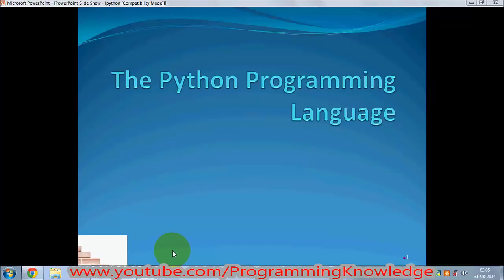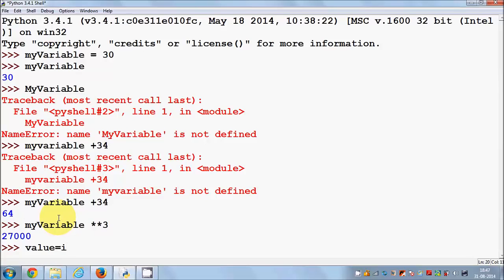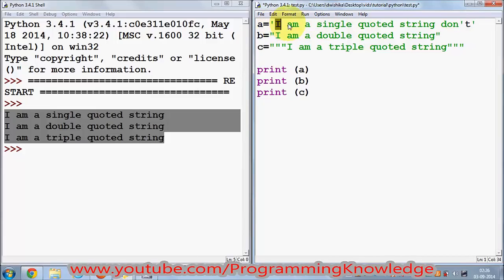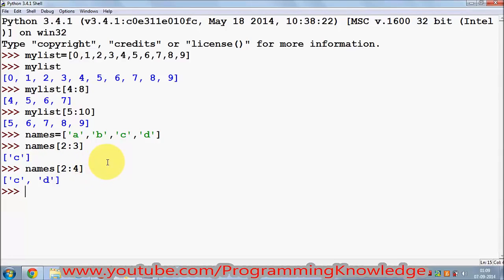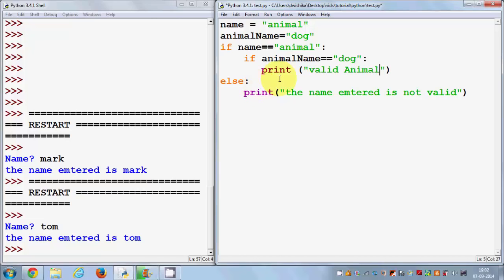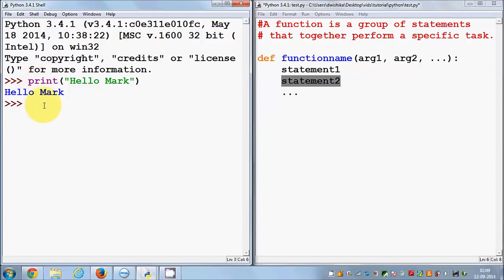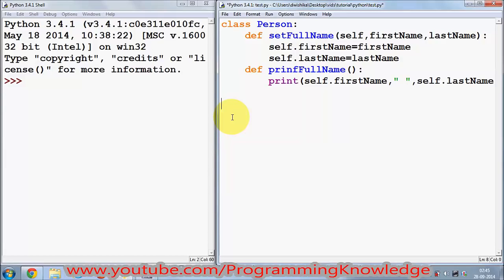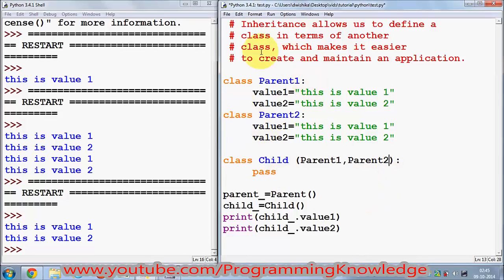Python Programming Tutorial Learn Python programming language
Python Programming made easy. For those dude out there who are kin and interested in learning one programming language or the other, i think Python is a good starting point. More to come.